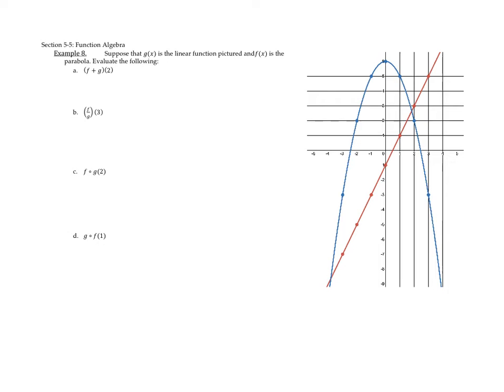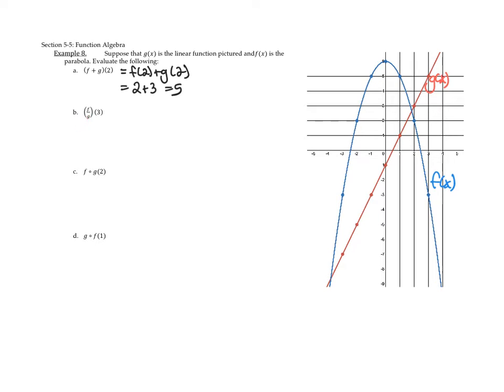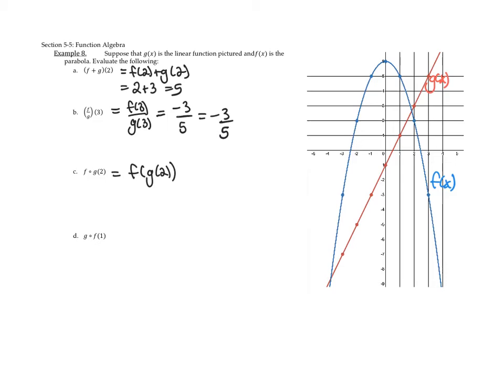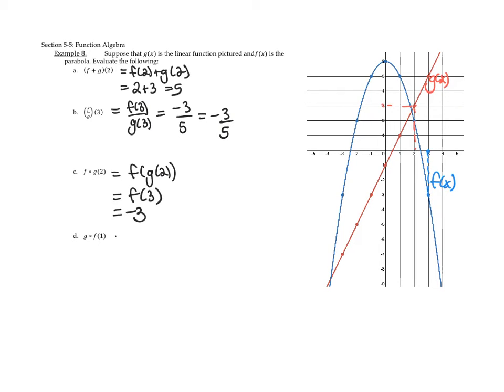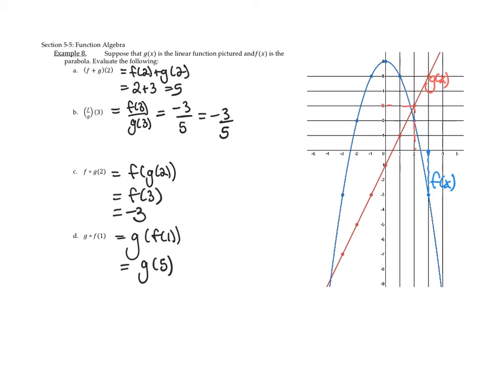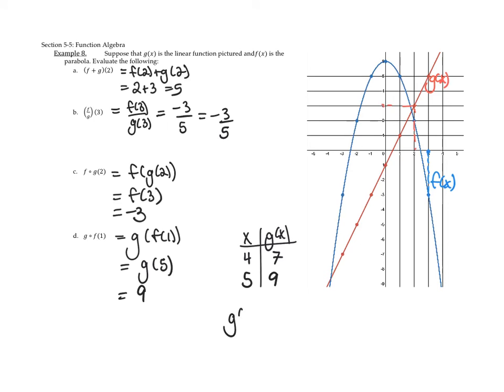Graphical Function Composition